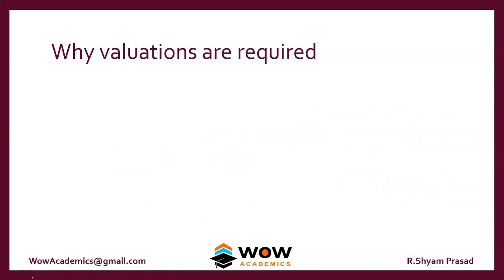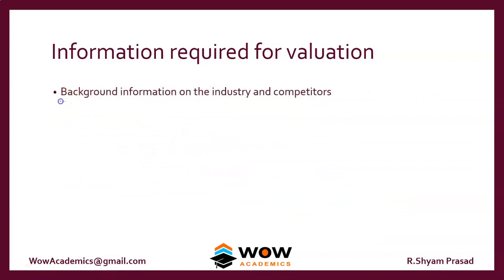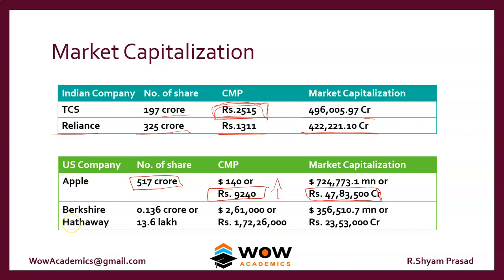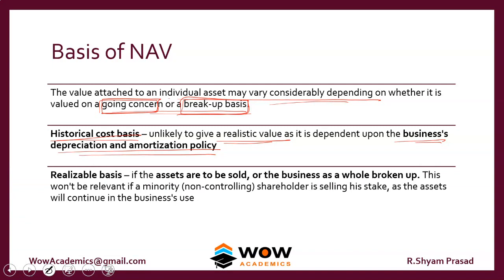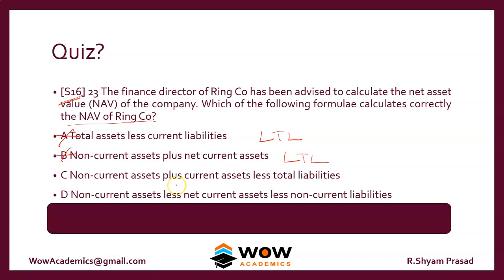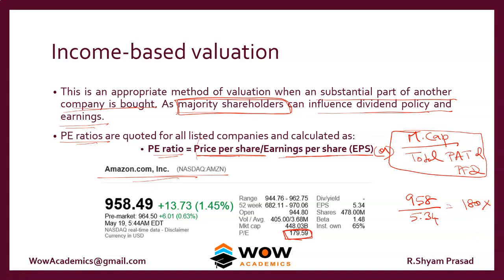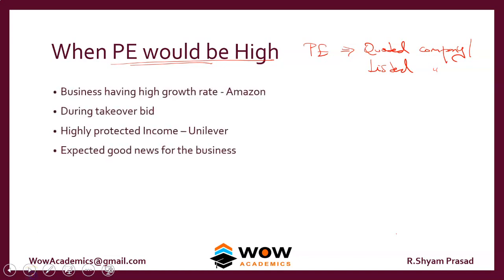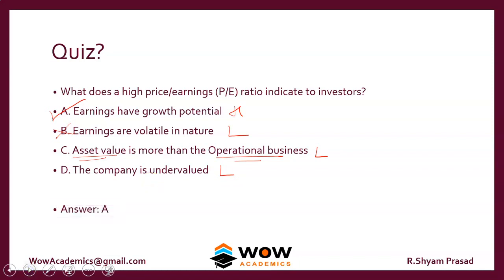4 1 Theory Business Valuation 1